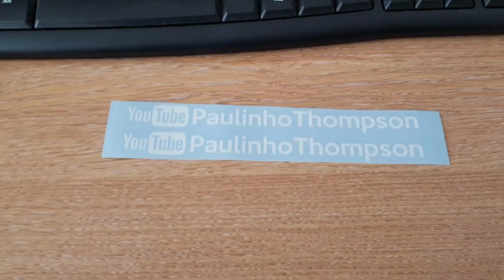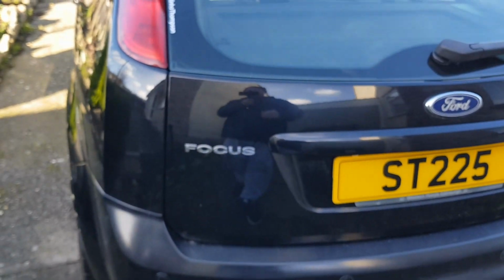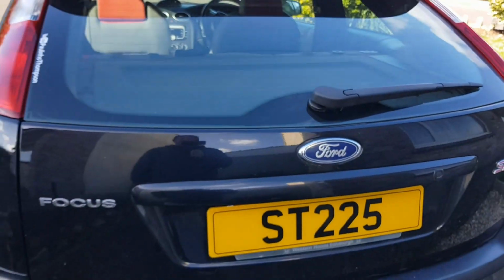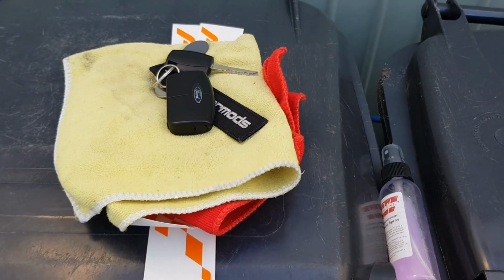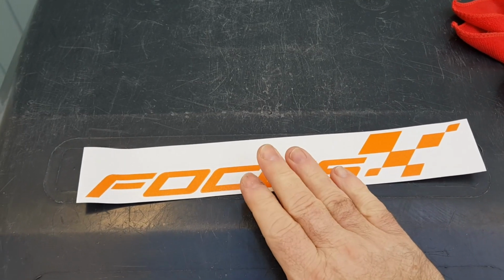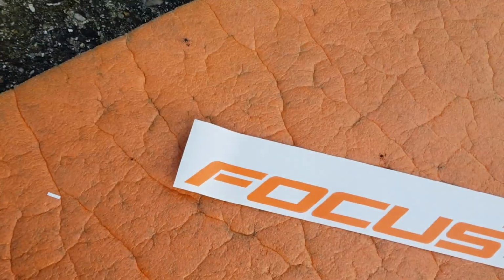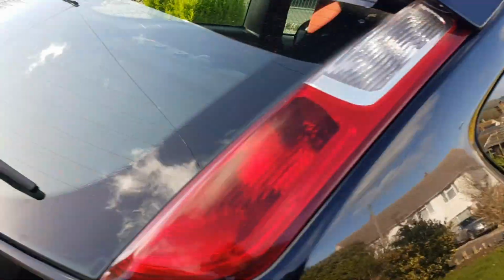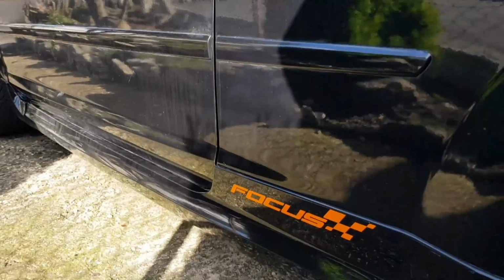New Stickers - Ford Focus ST Episode 30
In this video I add power to the Focus ST with one of the cheapest mods you can do, yes I've put some stickers on the car.

I've yet to decide if I actually like them, but here's a video of my sticking them on the car.

Title Music - Far Away - Mk2
Credit Music - Far Away - Mk2